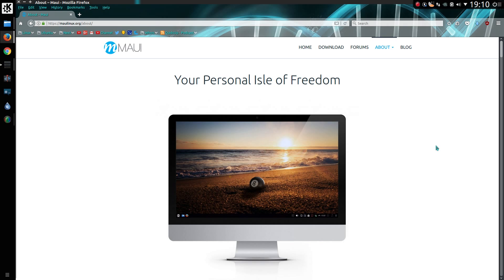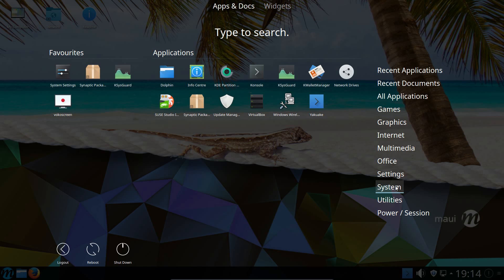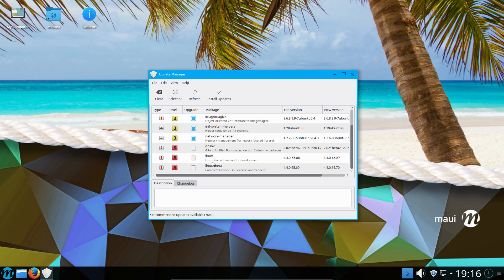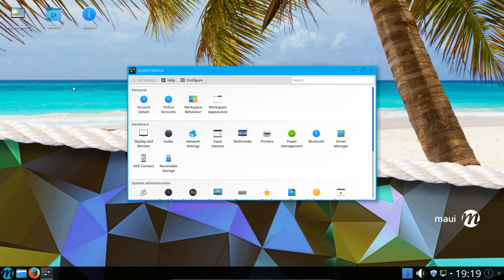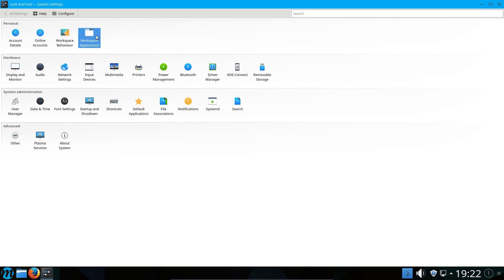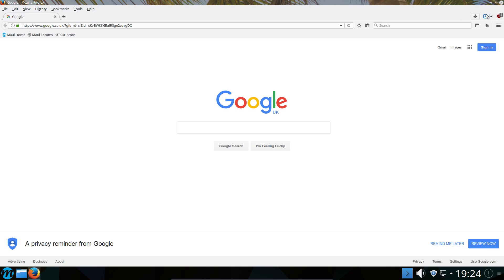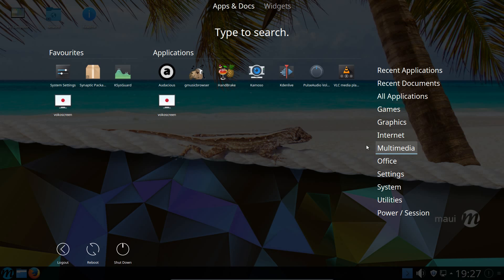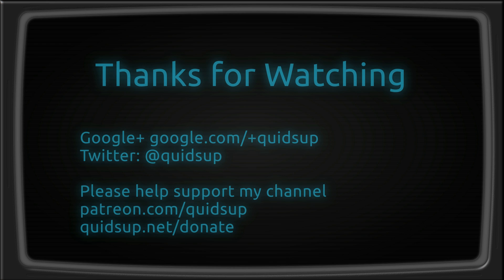Maui Linux 17.03 Review - Great Style, Poor Choice of Apps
Maui Linux is a continuation of Netrunner. It is based on KDE Neon and Ubuntu 16.04 LTS. You get a beautifully styled KDE Plasma 5.9 with a bleeding edge Plasma desktop and associated QT applications.
Maui have mostly kept away from the QT Applications, and have pre-installed a large range of GTK based apps instead.

This is a review of Maui 17.03 “Cuba Libre”